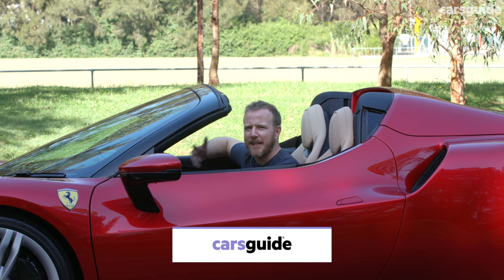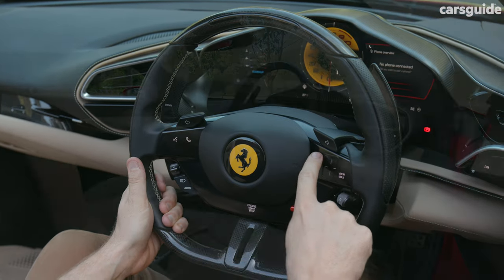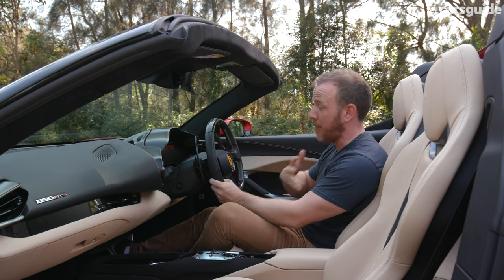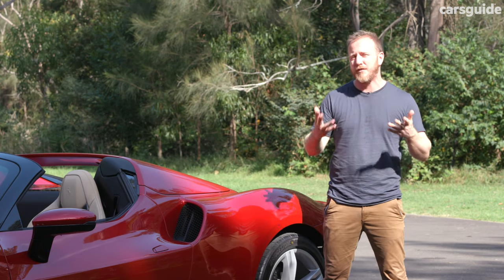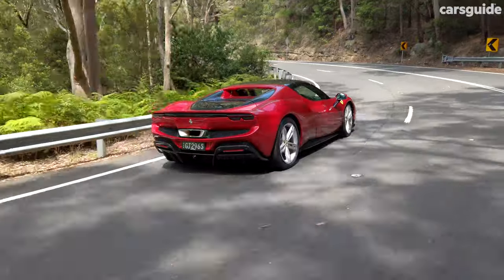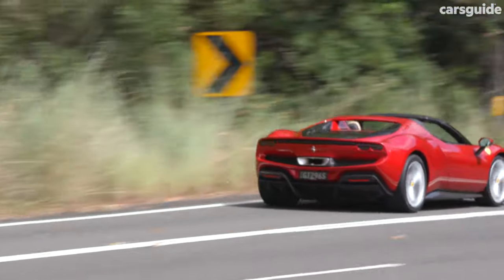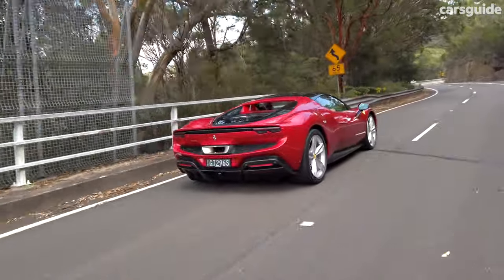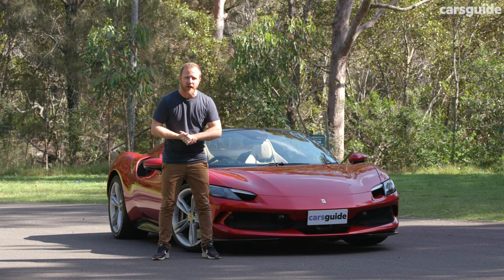Ferrari 296 GTS 2024 review: Hi-po plug-in hybrid V6 supercar sets sights on McLaren Artura Spider!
The 2024 Ferrari 296 GTS roadster is taking the Italian supercar brand into the next generation. While it may be the Prancing Horse's entry-level model, it still puts a massive emphasis on performance – but it doesn't do so in the usual way. Case in point, you won't find a high-revving V8 under its bonnet.

Instead, the 296 heads in a very different direction with a 3.0-litre twin-turbo petrol V6. But there's more: in a sign of the times, it forms part of a plug-in hybrid powertrain. While PHEVs aren't exactly new to Ferrari, they're now proliferating into the 'mainstream', having been the preserve of its hypercar flagship.

In this expert review, CarsGuide Contributing Journalist Andrew Chesterton gets behind the wheel of the Ferrari 296 GTS to find out if it's a better supercar for being powered by a V6 PHEV set-up. After all, it's certainly not short of power, with up to 610kW of combined grunt available.

Timecodes:
00:00 Intro
00:34 Pricing and features
01:21 Design
03:04 Practicality
03:16 Under the bonnet
03:42 Efficiency
04:16 Driving
08:11 Safety
08:24 Ownership
08:38 Verdict